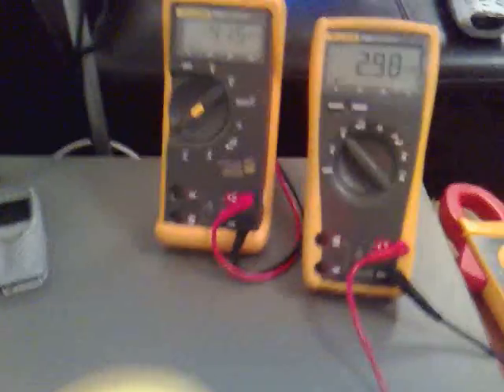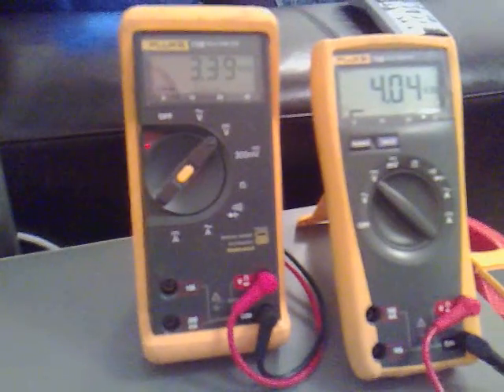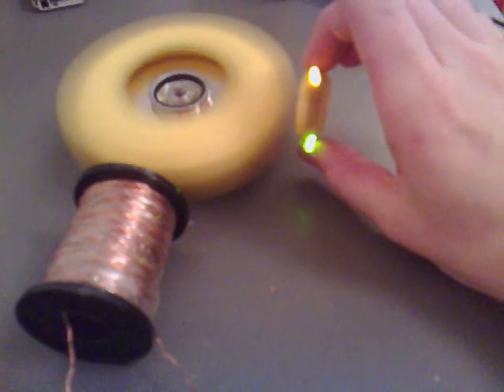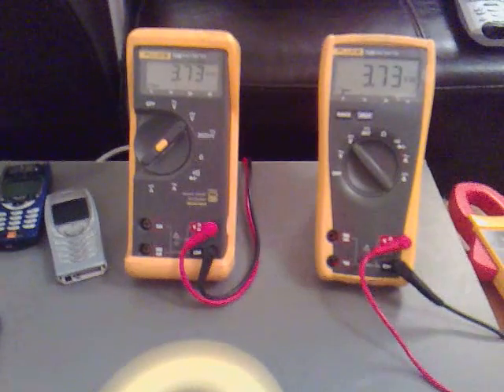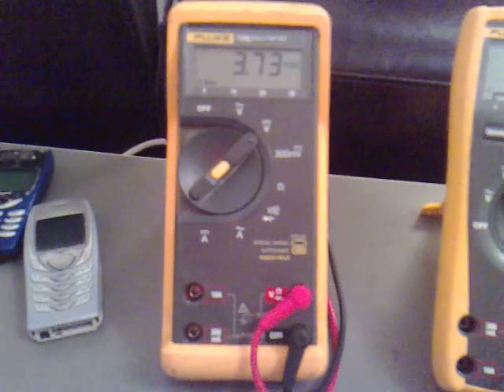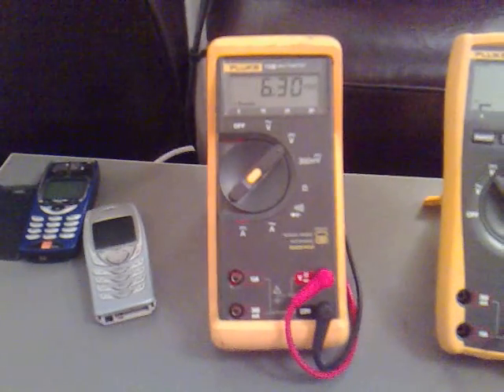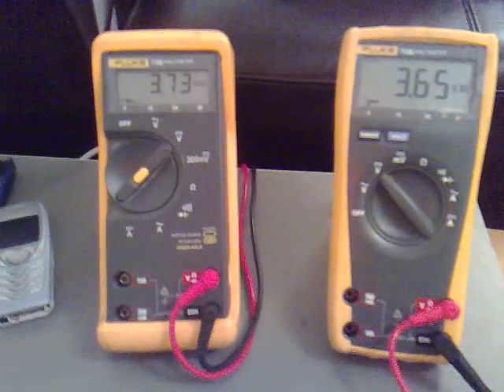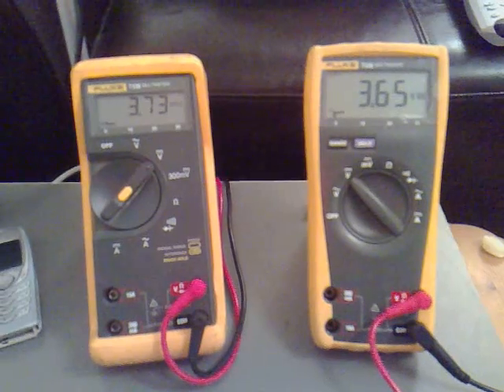Pulse Motor (One Phone to Another 01) 057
Charging one Phone battery to Another

Four short video showing the first half of the test